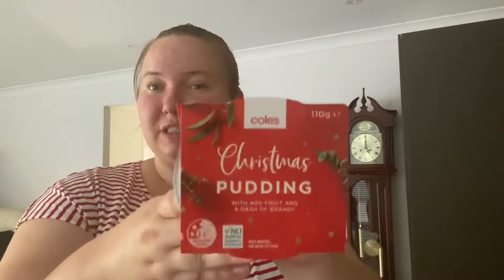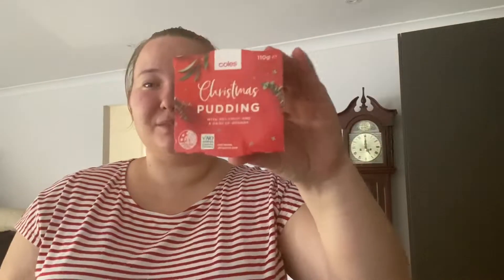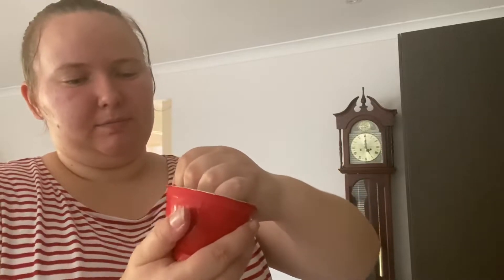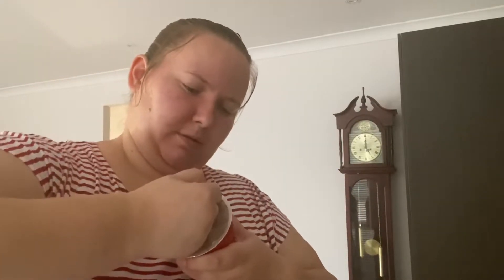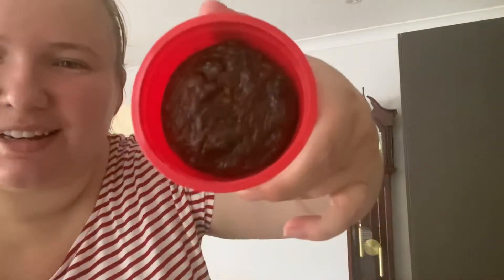Tasty Tuesday Christmas Pudding 🎄🍮💕